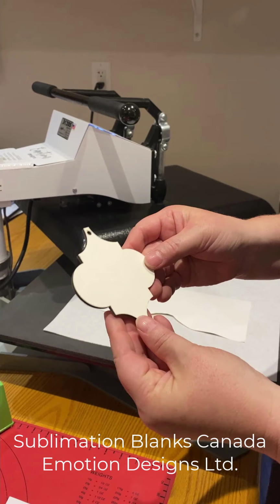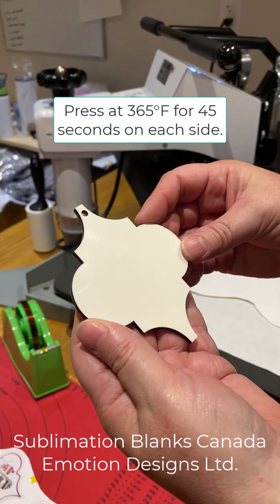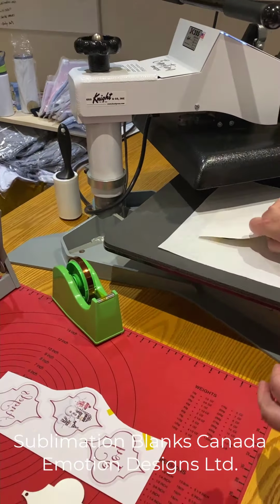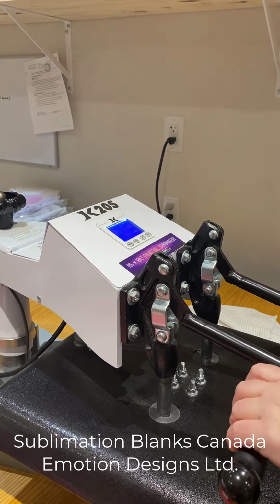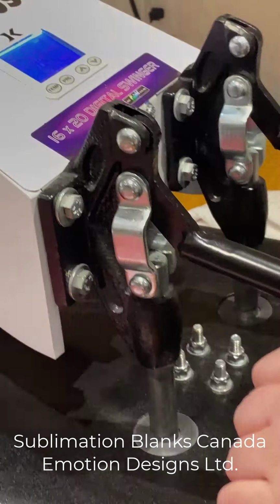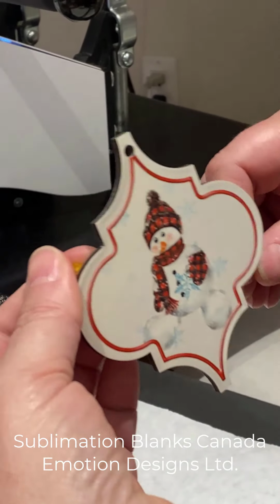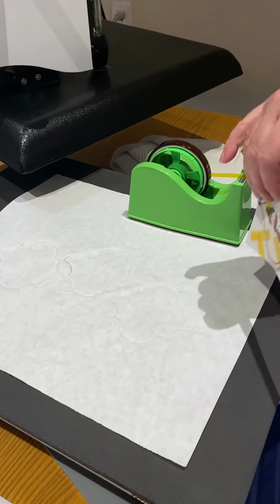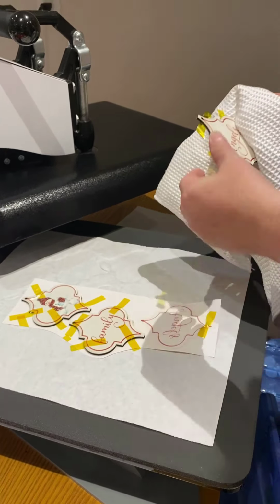How to sublimate MDF Arabesque Ornament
SUBLIMATION FOR BEGINNERS! Sublimation by Emotion Designs Ltd.  Learn how to sublimate an arabesque ornament! Perfect for Christmas gifts!

The designs shown in the video are available